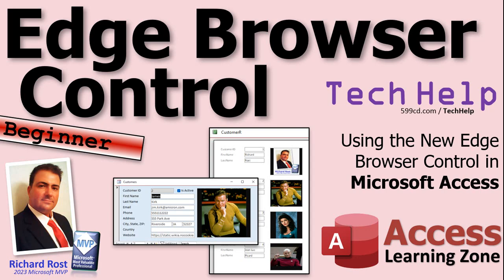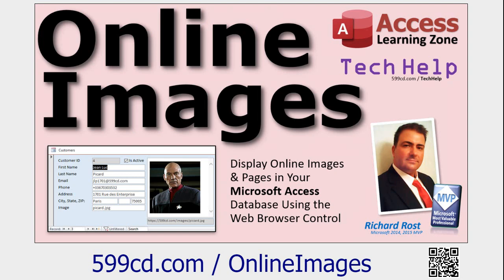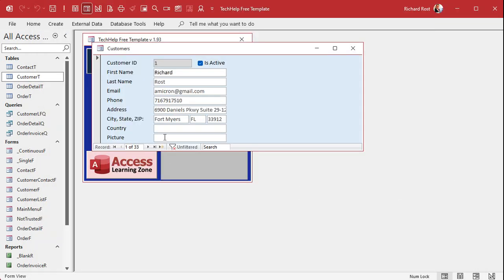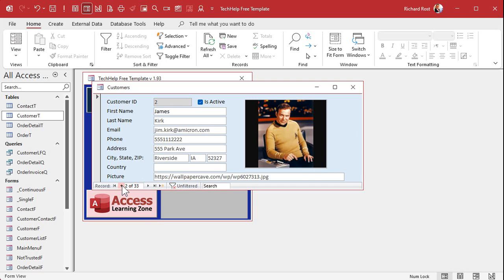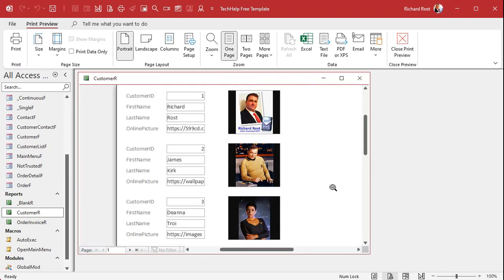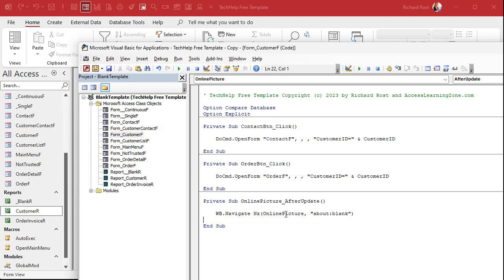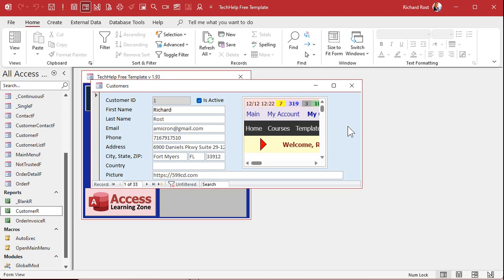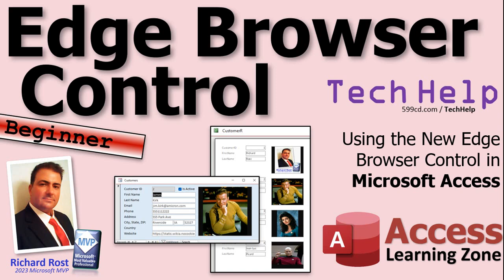Using the New Edge Browser Control in Microsoft Access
In this Microsoft Access tutorial, I'm going to show you how to use the new Edge Browser Control. We will use it to display a picture from a website for each customer. We'll see how it works in continuous forms as well as reports, unlike the old browser control.